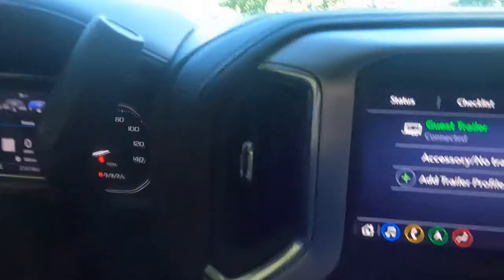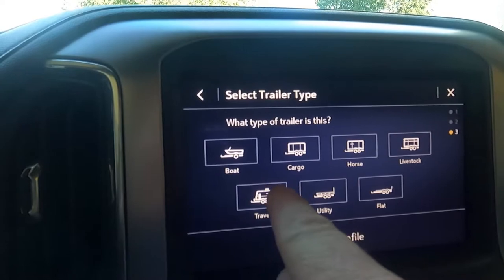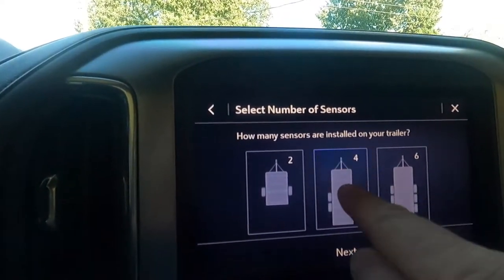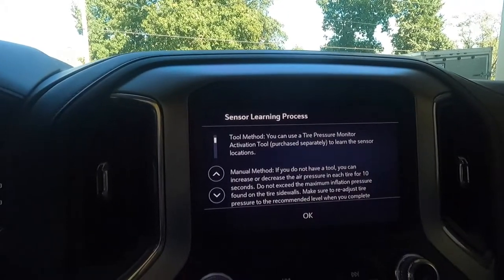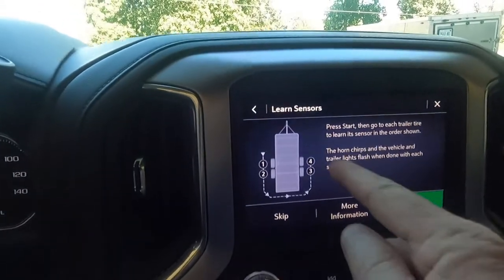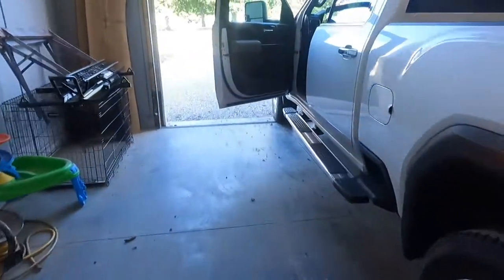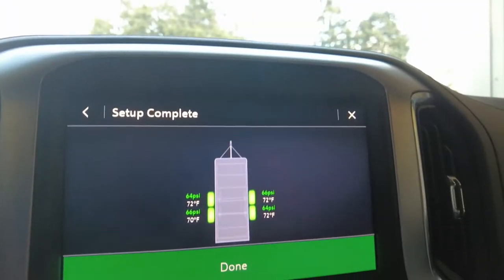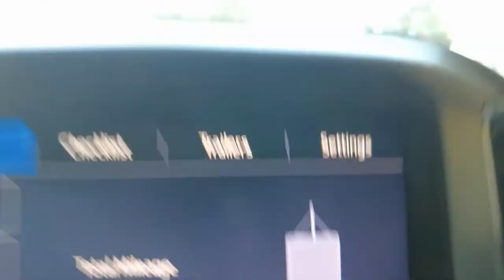Setting up TPMS for our travel trailer on our 2020 GMC 2500HD SLT with ProGrade trailering system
This video will show the process of setting up TPMS on a travel trailer using the ProGrade trailering system on our 2020 GMC 2500HD SLT truck.